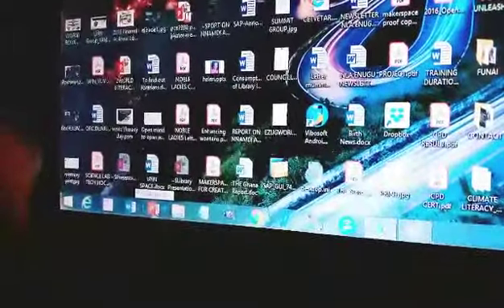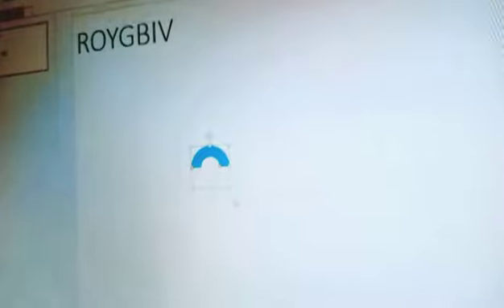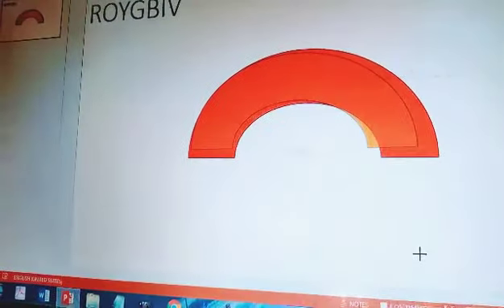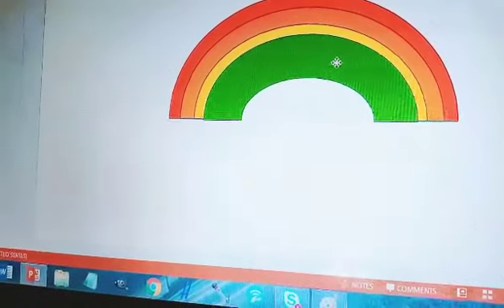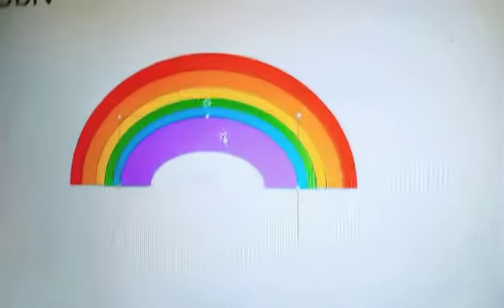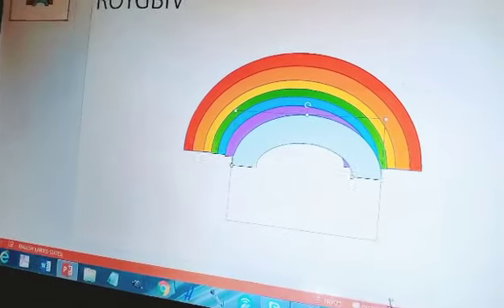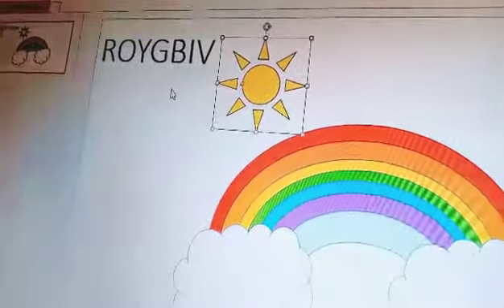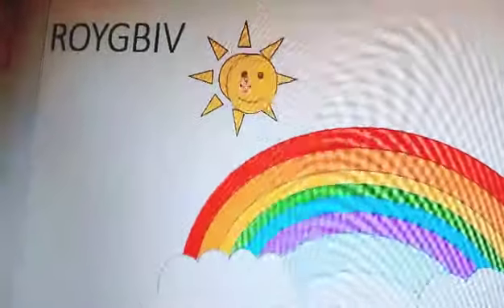Tutorial: How to Draw a Rainbow in Power Point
Hi friends!🖐😊. I am Michelle Okpala. I am six (6) years old. I school at University school, University of Nigeria, Nsukka. Join me as I teach you how to design a rainbow with clouds using Microsoft PowerPoint software. ☺
Kindly drop your comments. Thanks.